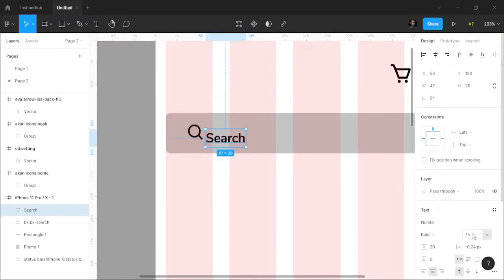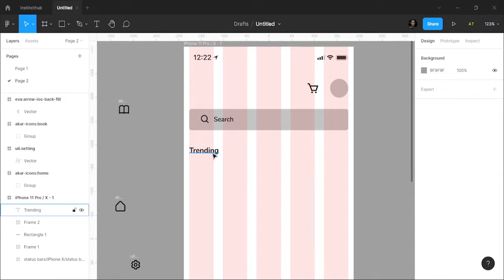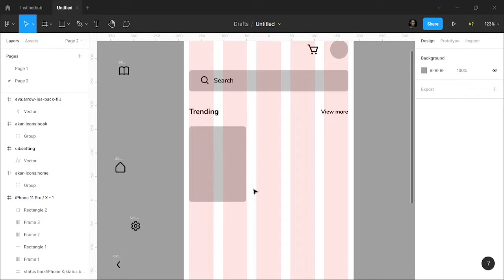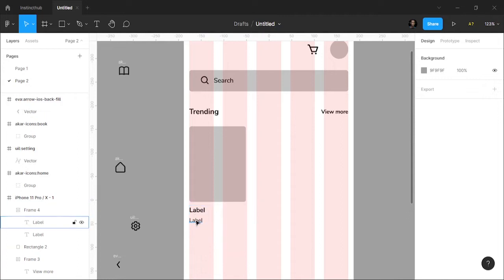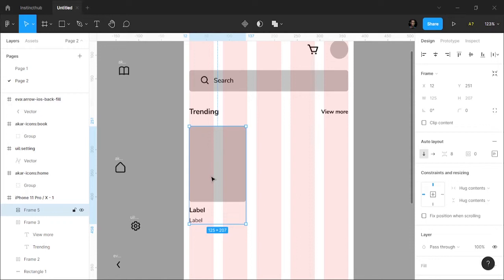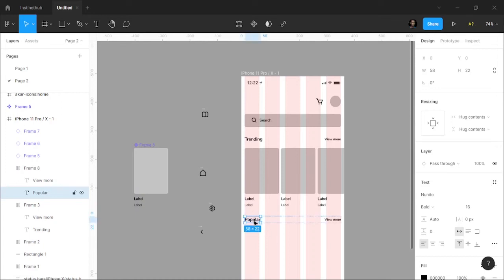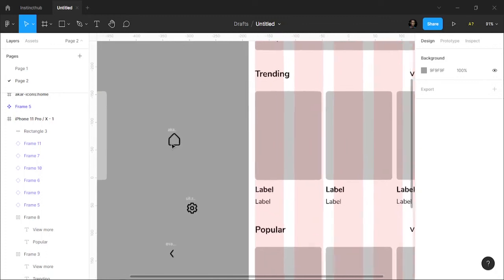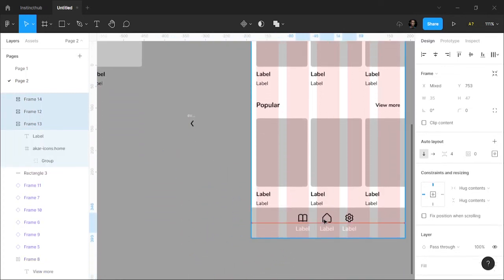eBook Mobile App Design with Figma - Part 2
Figma is a vector graphics editor and prototyping tool which is primarily web-based, with additional offline features enabled by desktop applications for macOS and Windows. The Figma Mirror companion apps for Android and iOS allow viewing Figma prototypes in real-time on mobile devices.

In this lesson, we will use Figma to create eBook Mobile App UI Design - Creating low fidelity grids.

Author:
Tosin Alo,